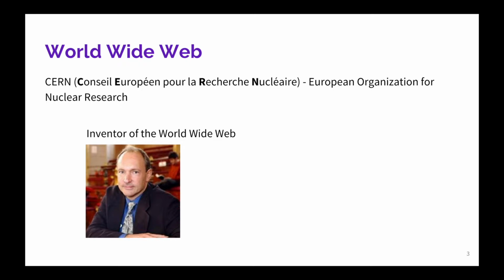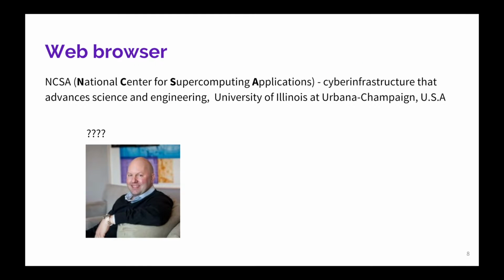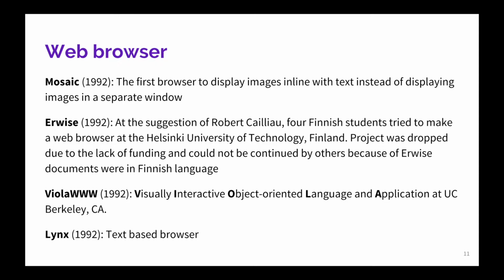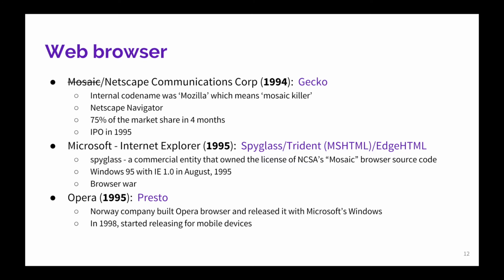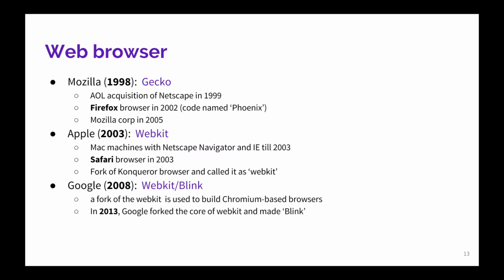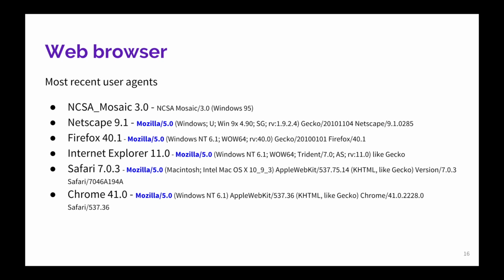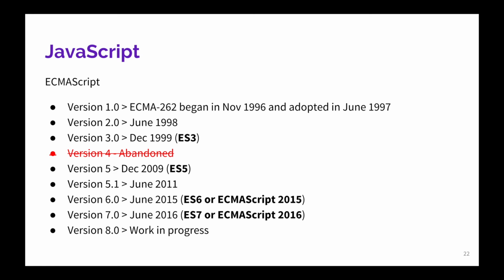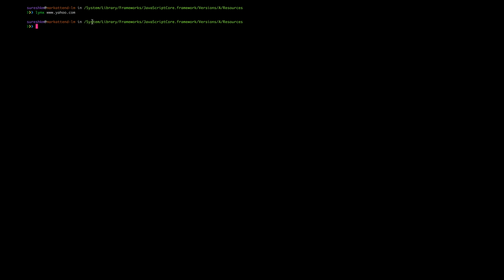JavaScript - Story of WWW, Browser, JS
As a frontend engineer, it would be good to know some of the history about World Wide Web, Browser and JavaScript. I'm covering the things like how/why/where the internet was born, how did we get browser, how the browser war started, how many browsers are being used, how did we get the JavaScript etc.